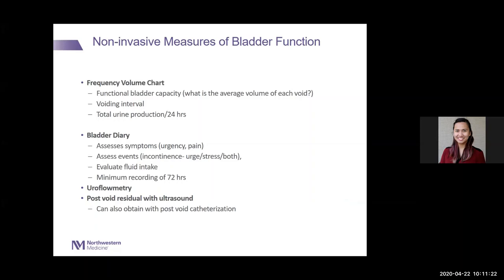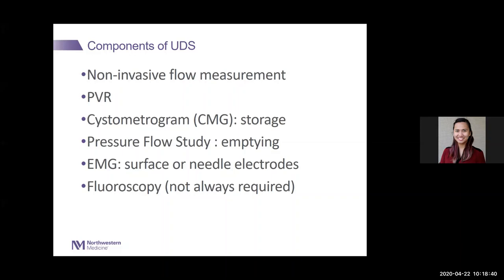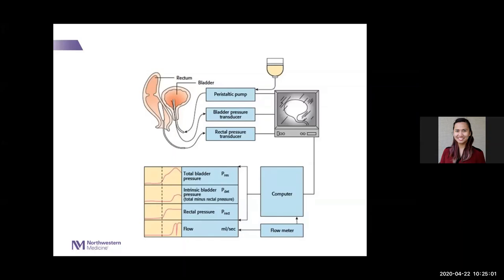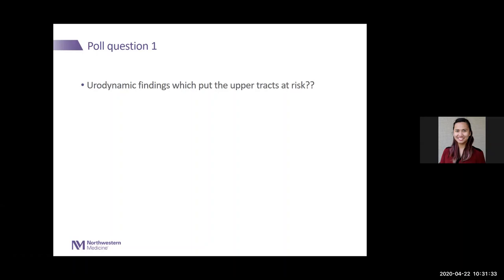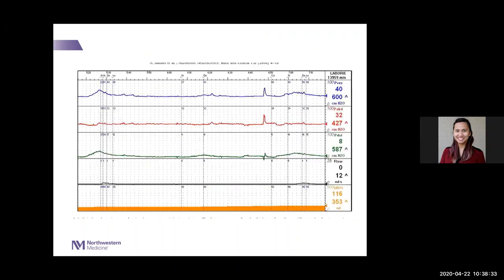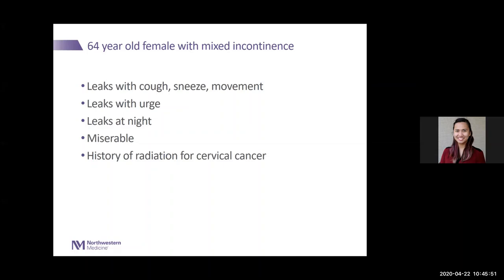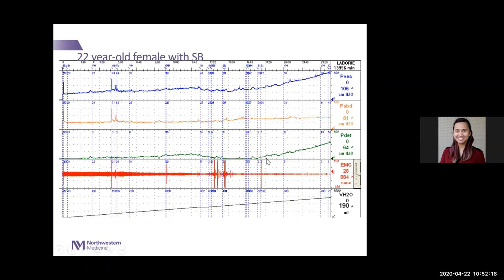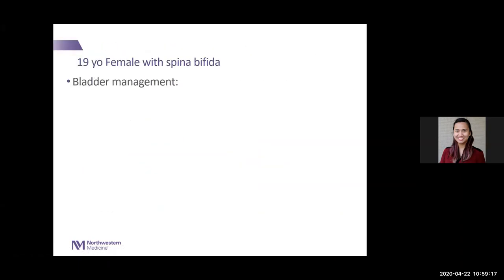4.22.2020 Urology COViD Didactics - Urodynamics: The Basics + Case Presentations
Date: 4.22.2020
Topic: Urodynamics: The Basics + Case Presentations
Speaker: Stephanie Kielb, MD
Moderator: Michelle Van Kuiken, MD